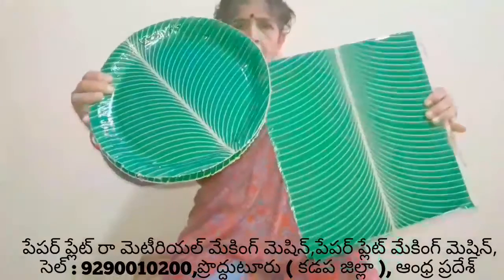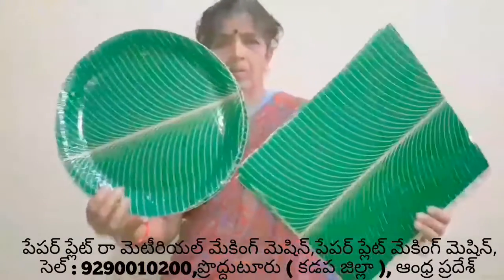Latest Paper plate making machine factory in proddatur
FOR,
ROYAL engg works,
PRODDATUR,
KADAPA-DIST,
ANDHRA PRADESH